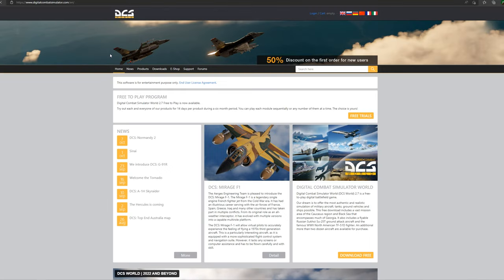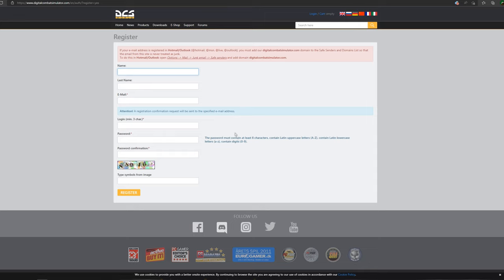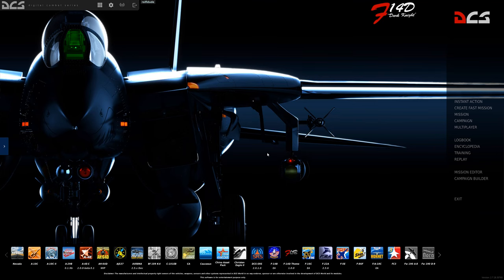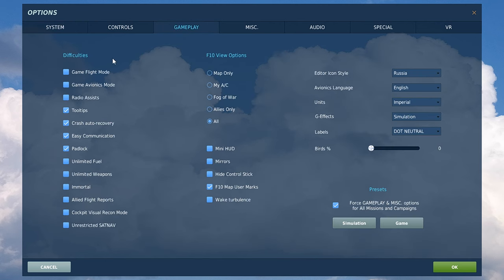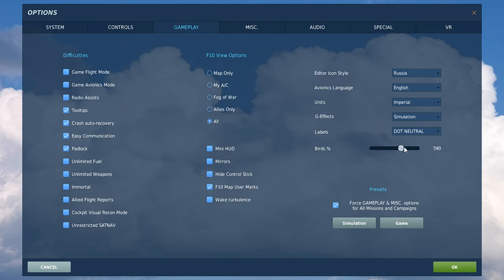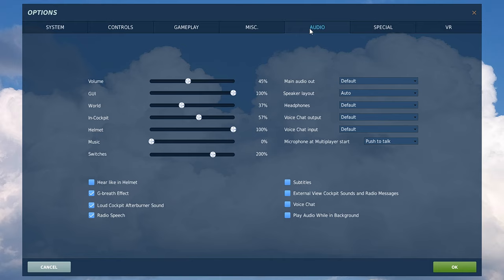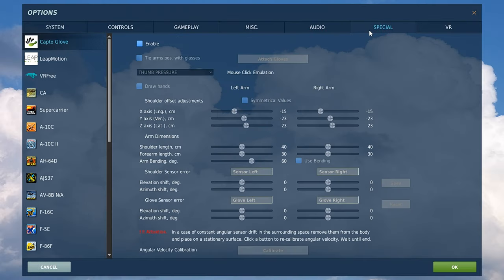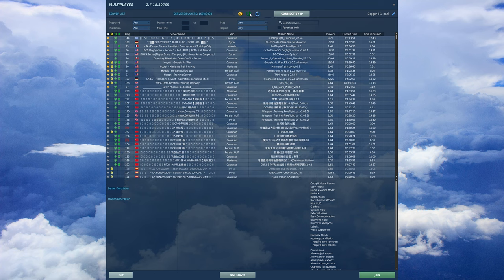DCS SU-25T - From Zero To Hero (Episode 1) - Installation and Game Settings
00:00 Intro
00:19 Sponsor Thanks
00:23 Installing DCS
01:47 Turn the music down!
01:58 Graphics settings (SpecialK)
03:39 AD Sponsor!
03:53 Gameplay Tab
05:35 Misc. Tab
06:34 Audio Tab
07:05 Turning OFF Audio Dimming
07:36 Special Tab
08:11 Where to find mods
09:05 End

You can keep in touch with me through:
My PC Specs:

I9-12900KF
RTX 3080ti
Triden 64GB DDR4
Arctic Cooler II 360 AIO
LianLi O11 Dynamic Evo case
Gigabyte Gaming X Z690 mobo